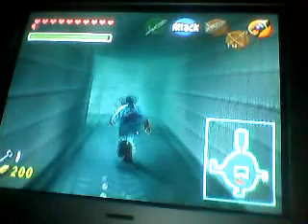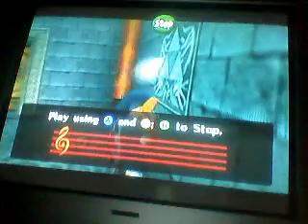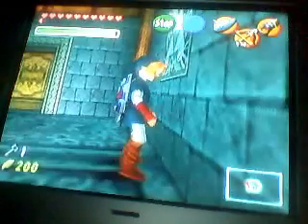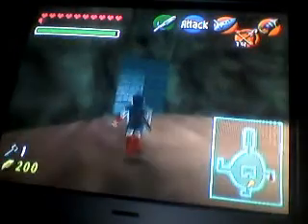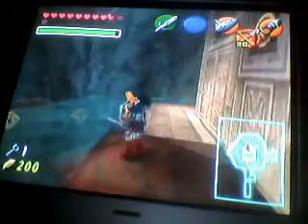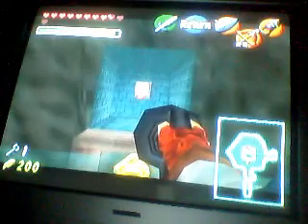Legend Of Zelda Ocarina Of Time Walkthrough Part 35 Boss Key